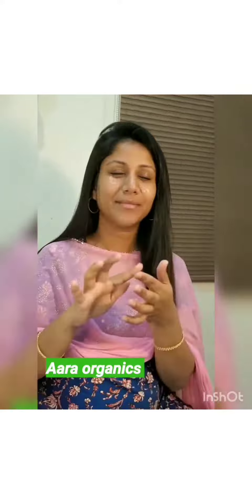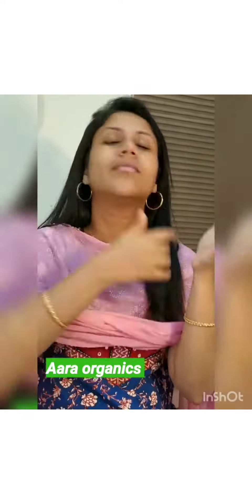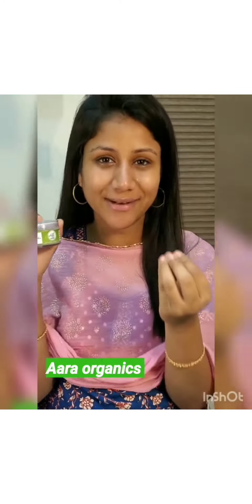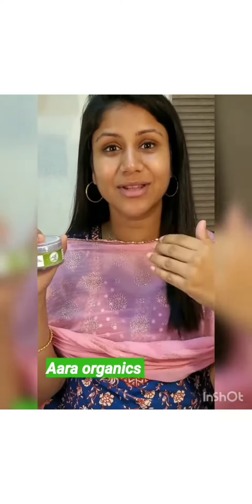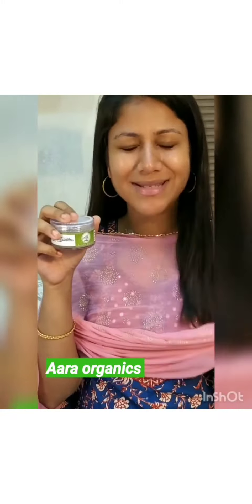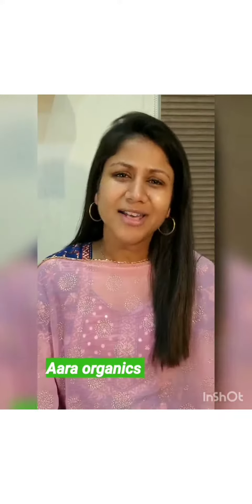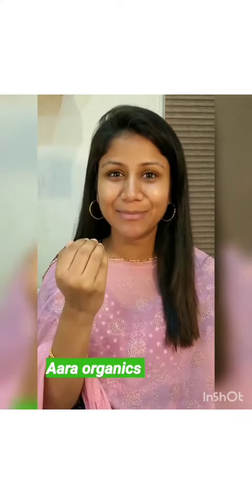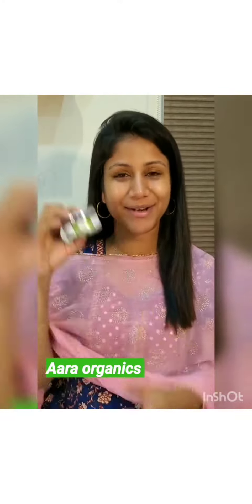Redwine gel & Under eye gel ( @AaraOrganics )